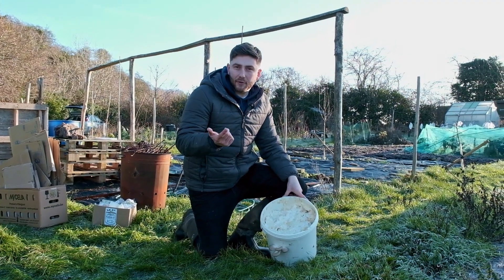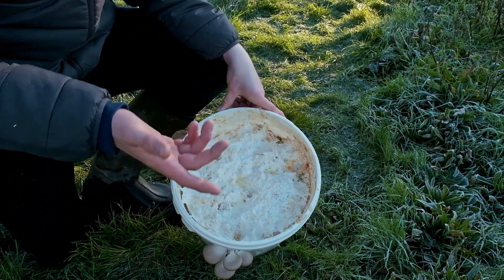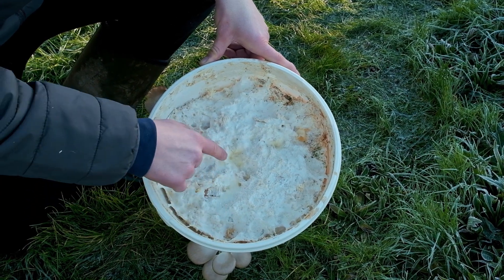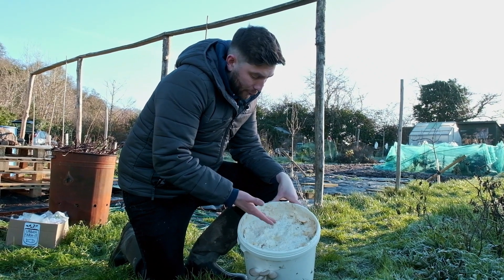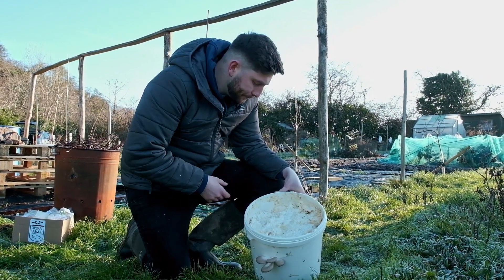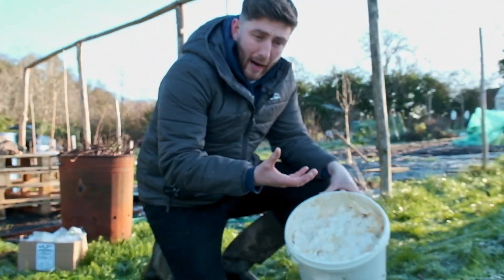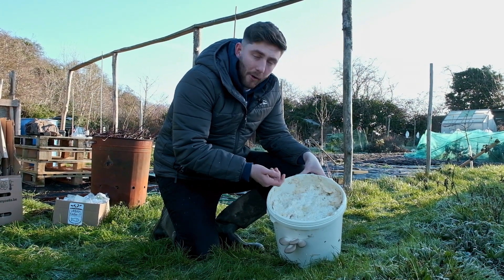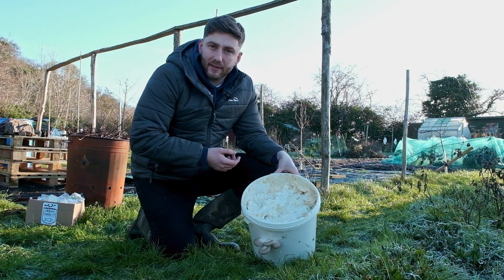UNDERSTANDING YOUR MYCELIUM | Mushroom growing | Urban Farm-It's Classroom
Welcome to Urban Farm-It's classroom where we teach you about all things urban farming.

In this episode we have a look at an old oyster mushroom bucket grow and discuss some of the characteristics of mycelium. Are you seeing different colours and shapes or little critters in your mushroom grows? Let's talk about it...